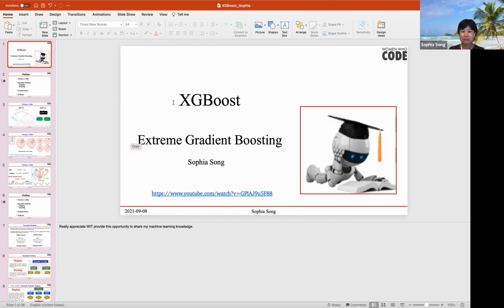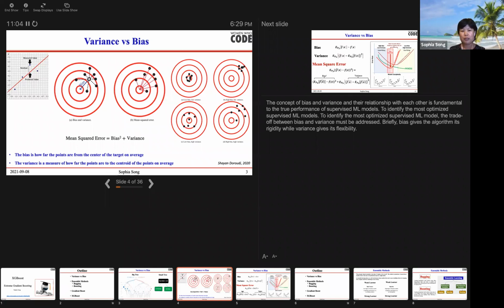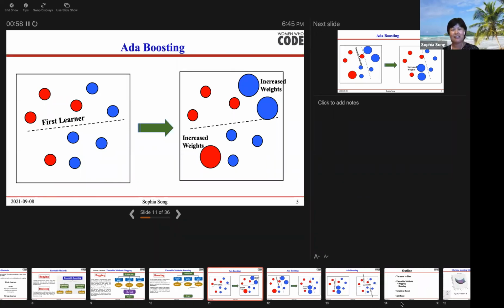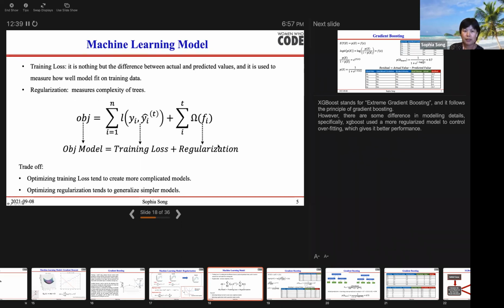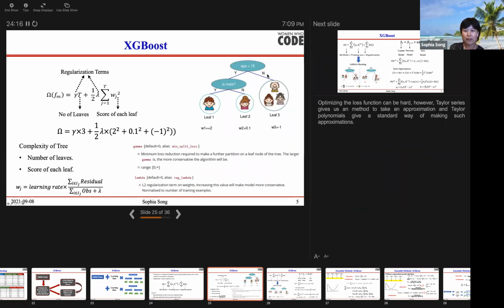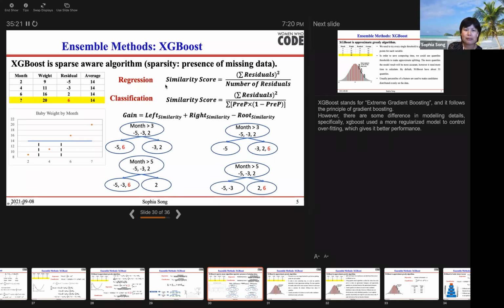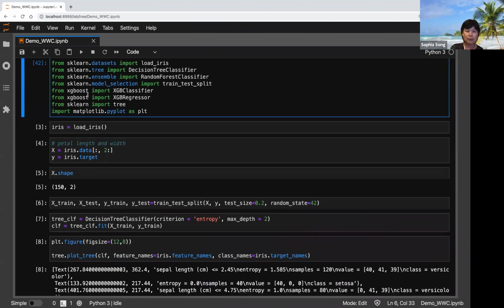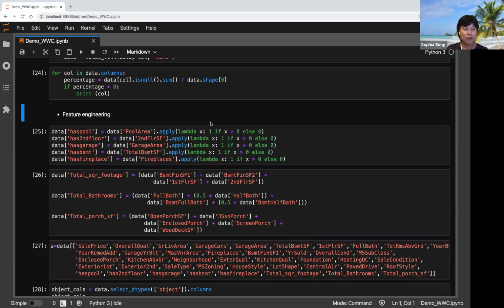Machine Learning: Introduction to XGBoost Algorithm in Detail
Speakers: Dr. Sophia Song

Join us for another in-depth machine learning lecture from Dr. Sophia Song!

Recently, XGBoost (Extreme Gradient Boosting) is a most commonly used algorithm in applied machine learning and Kaggle competitions because of its higher predicting power and performance. XGBoost is a decision-tree-based ensemble Machine Learning algorithm achieved by improvisation on gradient boosting framework created by Chen & Guestrin (2016). Gradient boosting is a supervised learning algorithm which combines an ensemble of simpler and weaker models to accurately predict a target variable; it supports various objective functions, such as regression, classification and ranking.

Speaker:

Dr. Sophia Song is a data scientist and data engineer. Her interest lies in integrating data science, data engineering and artificial intelligence to solve various business problems and help the company to improve revenue. Her current work mainly focuses on utilizing recommendation systems for commercial properties. Previously, she has has worked as a data scientist at CoStar, Accenture and CoxAuto. At Accenture, she utilized machine learning algorithms to segment users into different cohorts for assisting recurring payment collection. At CoxAuto, she collaborated with her coworkers to build novel machine learning algorithms to predict car prices.

Prior to her industrial tenure, Sophia had more than ten years' experience in academia. She received her Ph.D degree from Chinese Academy of Science, and postdoctoral training at Oak Ridge National Lab. She worked at University of Texas at El Paso and San Diego State University as a research faculty.